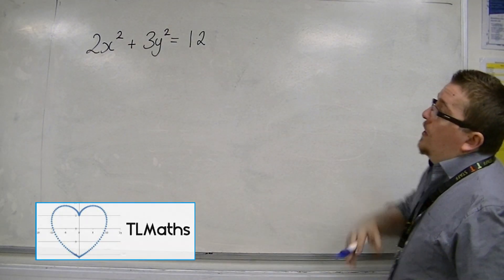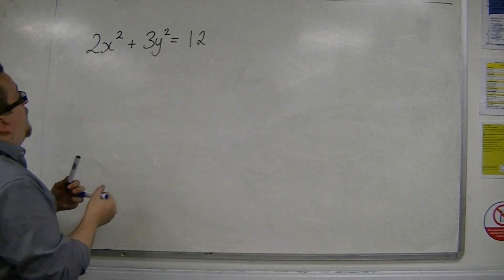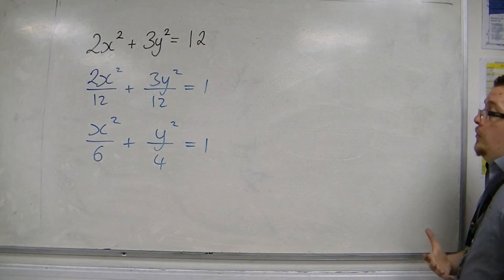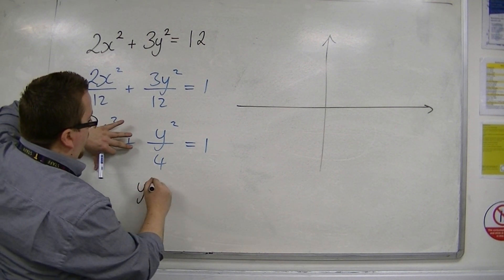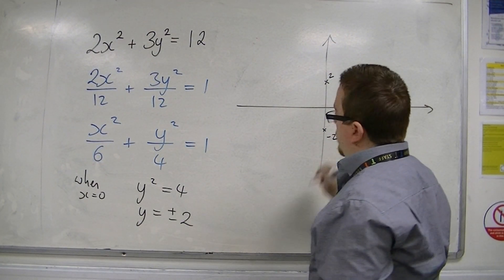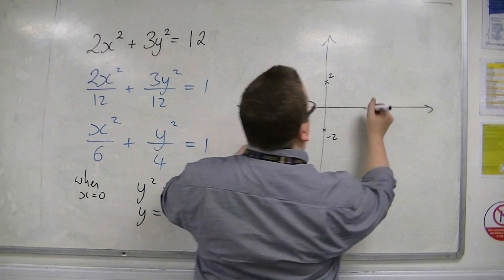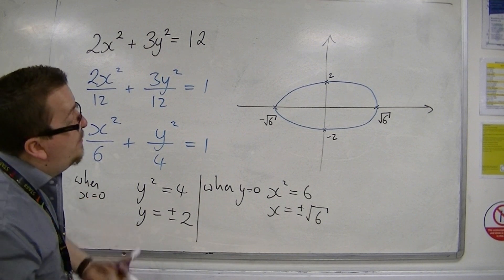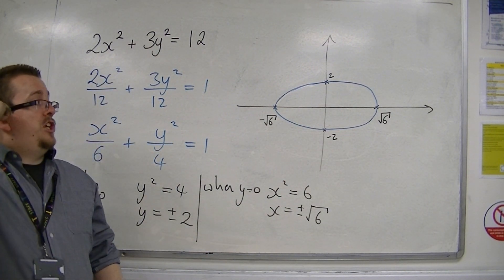AQA Further Pure 1 (FP1) 11.03b Sketching 2x^2 + 3y^2 = 12